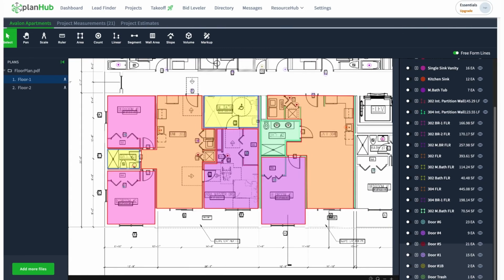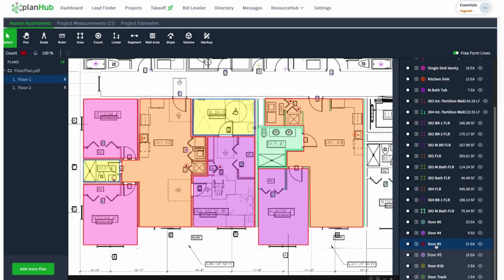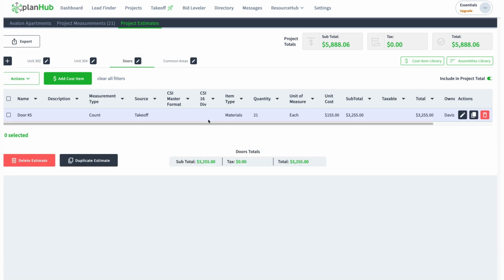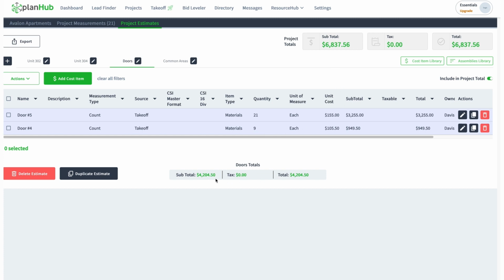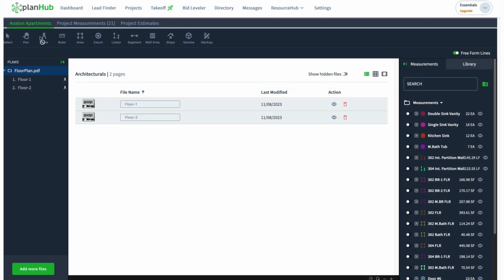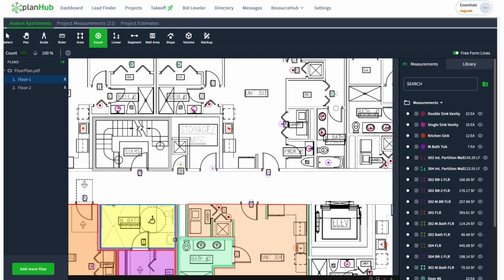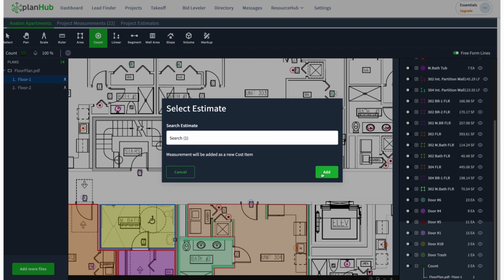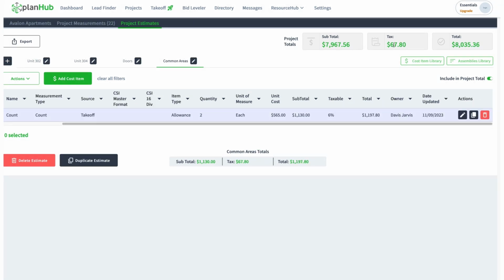Estimation - Unit Costs | PlanHub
📊 Join Darius in this insightful tutorial as he demonstrates the dynamic process of adding unit costs to measurements in your construction estimates.

Darius showcases two efficient methods for incorporating unit costs into your estimate. In the first scenario, he highlights how to set unit costs directly in the takeoff phase. Using the count tool, he identifies specific door types on the floor plan, assigns a unit cost to one, and seamlessly adds it to the estimate sheet designated for doors. Watch as the measurement, quantity, and unit price automatically populate in the project estimates, providing a clear overview.

In the second scenario, Darius skips setting a unit cost during takeoff and instead sends the count directly to the estimate. Heading to the project estimates, he accesses the common areas sheet, demonstrating how to edit and assign a unit cost post-takeoff. Witness the flexibility of modifying costs, adding taxes, and observing real-time updates in the project totals.

Whether you're a seasoned estimator or new to the field, this tutorial empowers you to optimize your construction estimating process.

Visit PlanHub, your all-in-one hub for commercial project leads, networking, bid management, takeoff, estimation, and insights.